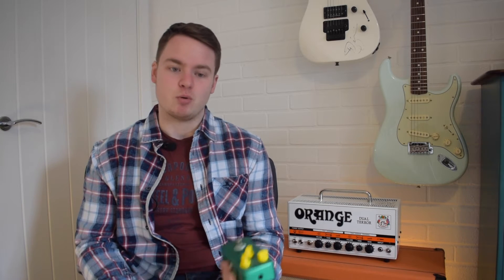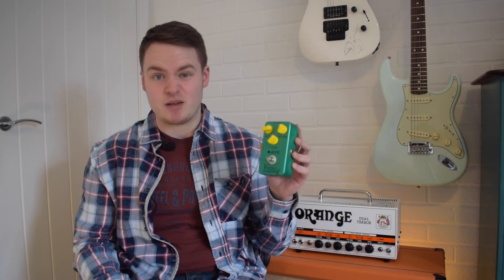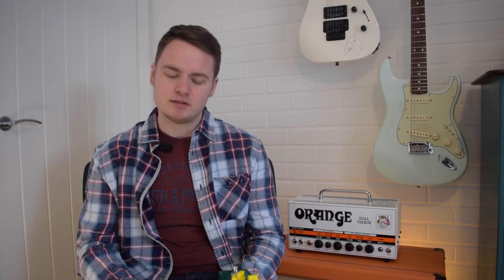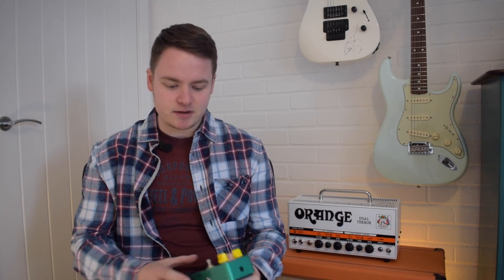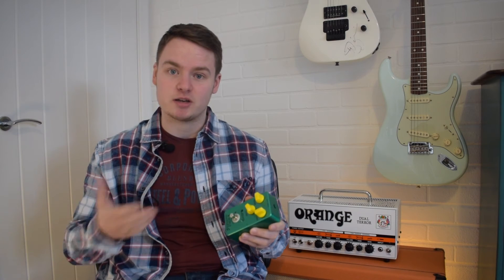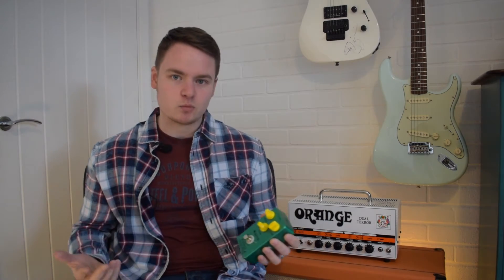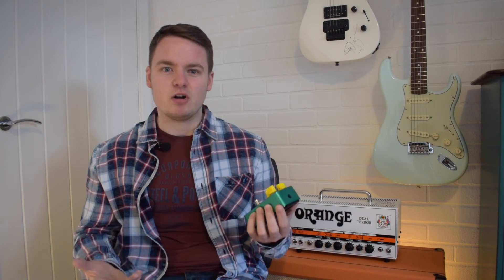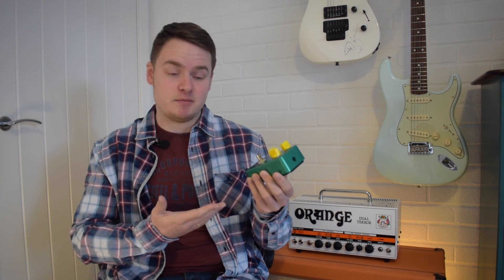The Tube Screamer Dilemma! Mark Richardson Guitar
Do you even need a new pedal??

Here I explore the world of desiring something new, but finding something old that's equally as good. I'm talking about a pedal. A guitar pedal. Nothing else.